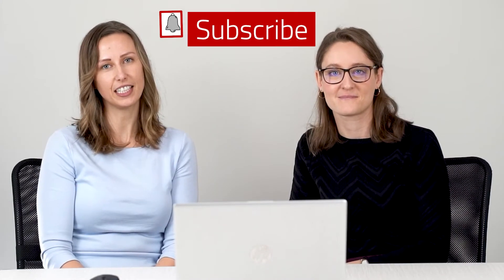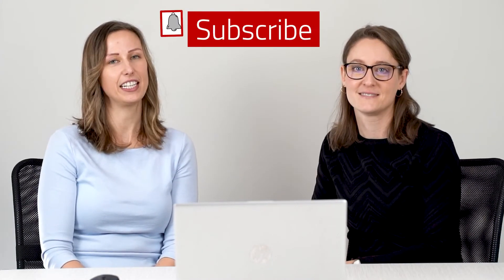Is XRF dangerous? | Answered by Spectral Experts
In this video we answered the most commonly googled questions about Portable XRF's (X-ray fluorescence): Is XRF dangerous? Let us know if this video was helpful and what you would like to see next!